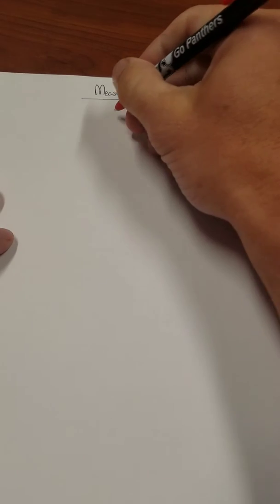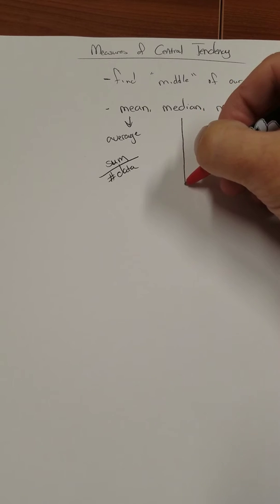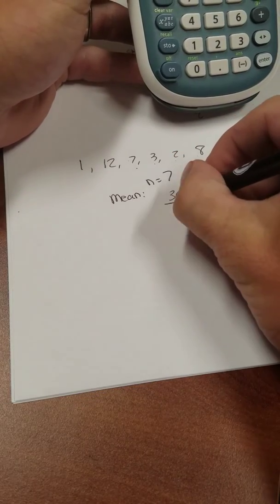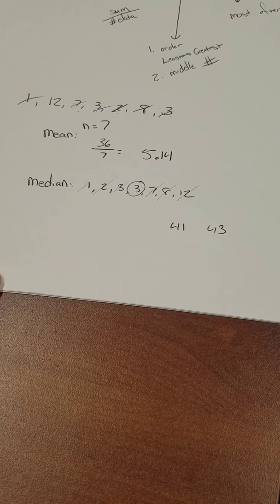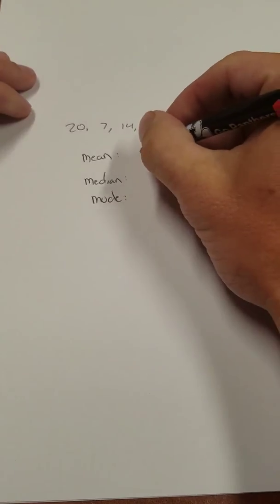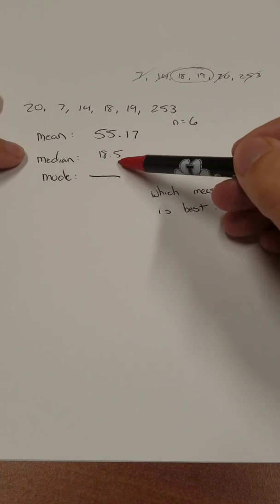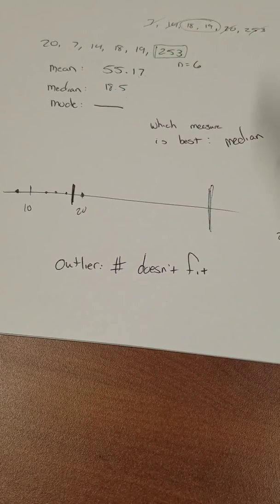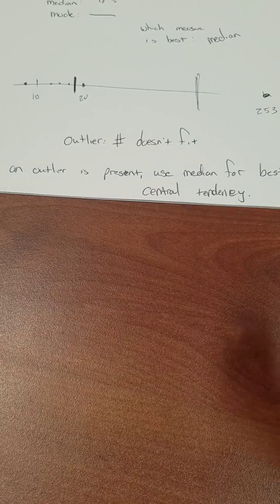Measures of central tendency